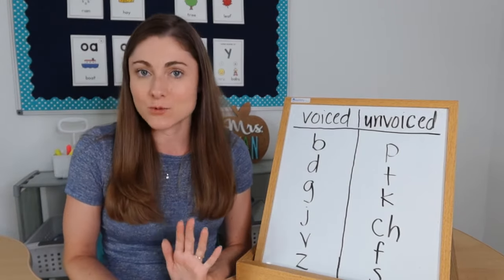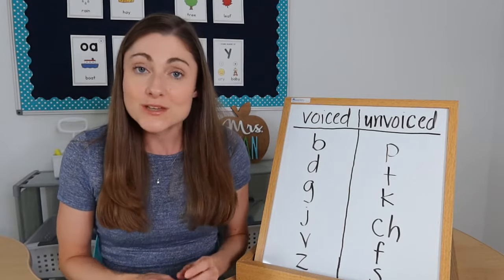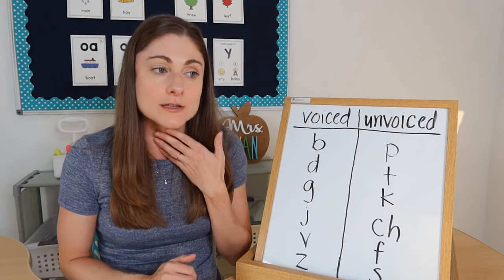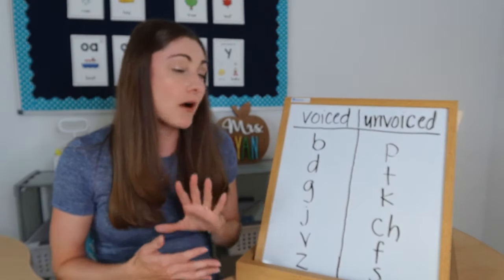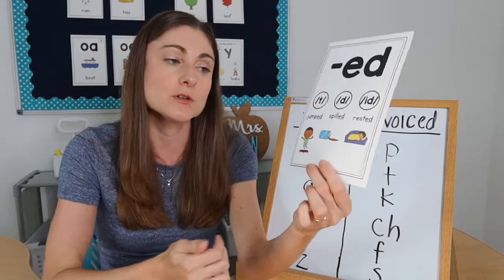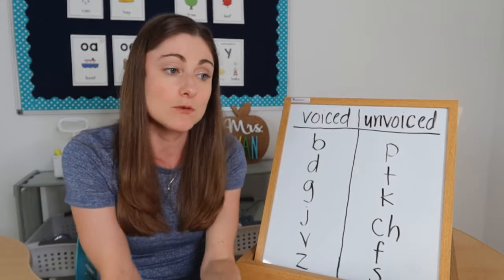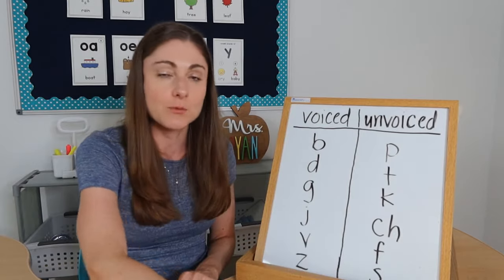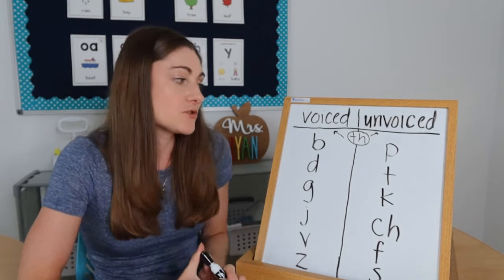Voiced vs. Unvoiced Sounds: What’s the difference?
Using your vocal chords to teach sounds can be a great tool! Not only do kids think it’s fun to feel their vocal chords vibrate, but it also helps with improving phonemic awareness.

When students learn the difference between voiced and unvoiced sounds, it provides a tangible literacy resource they can use independently.